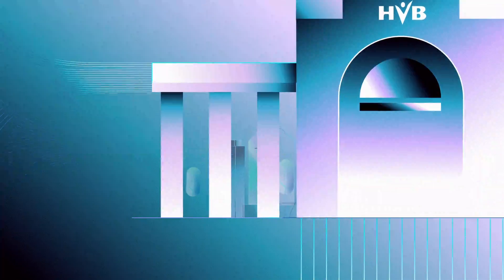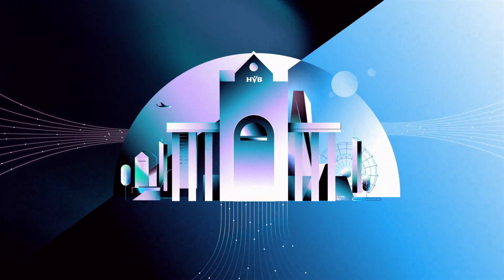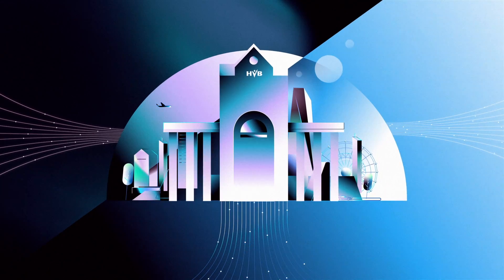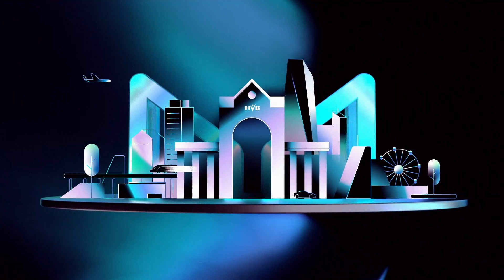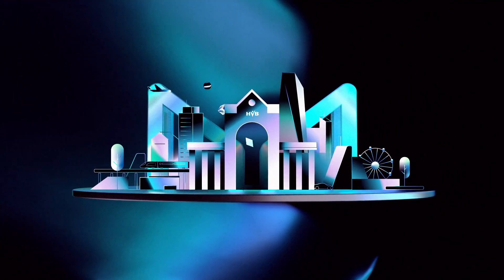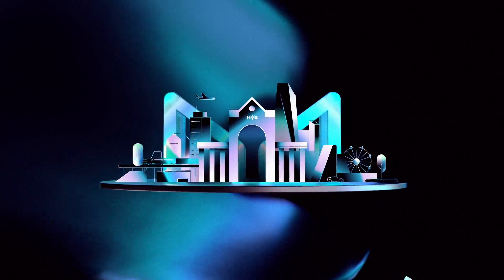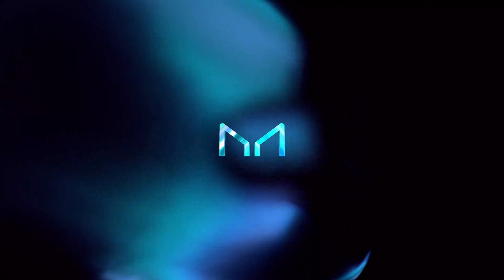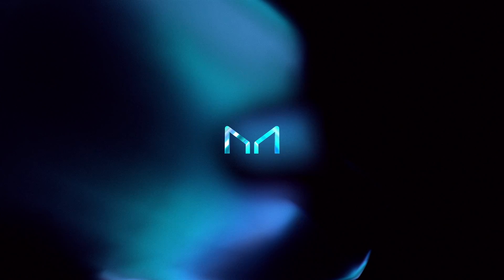Huntingdon Valley Bank RWA Deal - Official Announcement!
Today is a defining moment to truly envision the potential of connecting decentralized finance and real-world finance.

Huntingdon Valley Bank and Maker pioneer the first commercial loan participation between a U.S. Regulated Financial Institution and a decentralized digital currency.

Maker is connecting to the legacy economy through the largest real-world asset vault to date and its first relationship with a US-based bank.

This integration involves a 100 million DAI participation facility to support the growth of Huntingdon Valley Bank’s existing and new businesses.

For further understanding, we encourage you to read the following threads. ▼